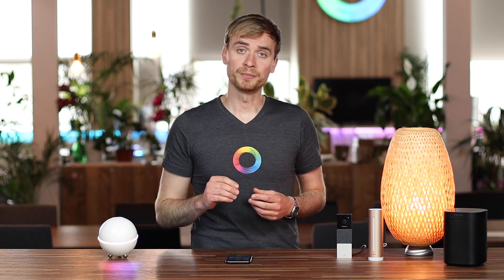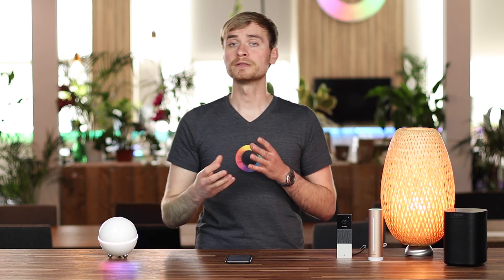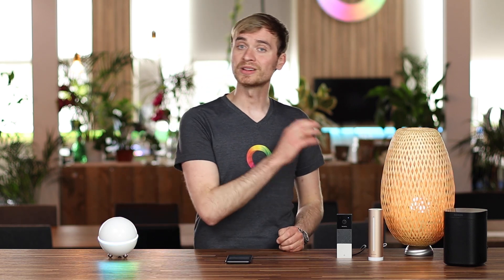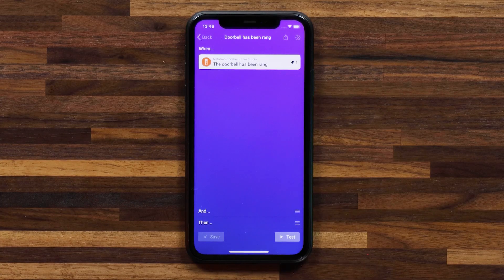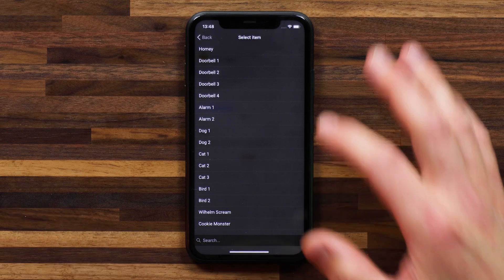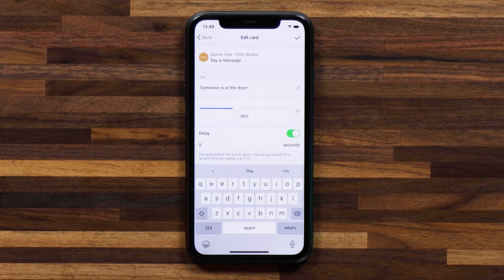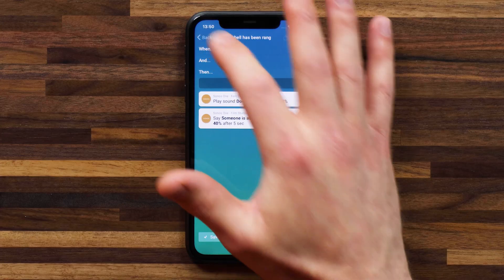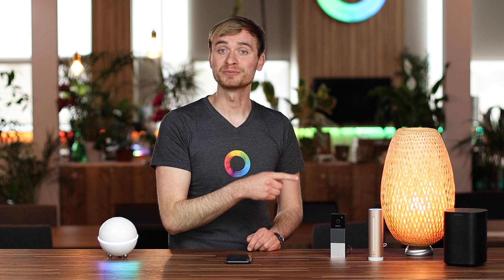New Flow Cards: Make Sonos talk + Sensor values to trigger Flows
New updates to Homey have brought along a few new Flow cards!

You can now create a Flow that will trigger if a Sensor value drops below, or exceeds a set value. Check out this Flow example for a better idea on how this works Or just watch the video!

The Sonos App for Homey also has a few new additions, available for Play 5 Gen2 and newer Sonos Speakers (also Ikea Symfonisk speakers are supported). You can now have your Sonos speakers say anything you want, or select from a range of sounds to be used as standard. From Doorbells, to birds, you can choose the best sound for your Flow.

You can even have the Cookie Monster make some munching noises when your hoard of snacks are being raided.

00:00​​ - New Trigger Card (sensor values)
01:35 - New Flow cards for Sonos
04:40 - Omnomnom